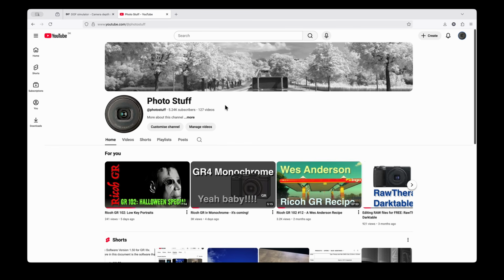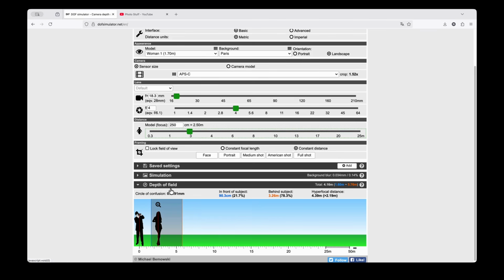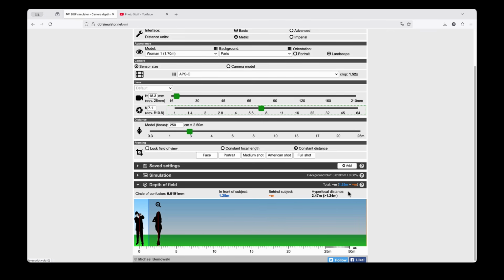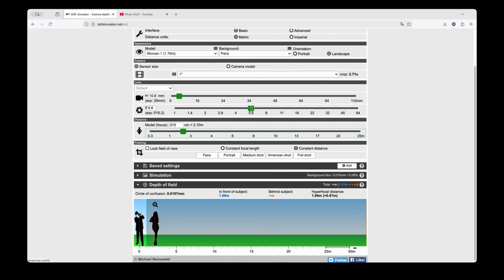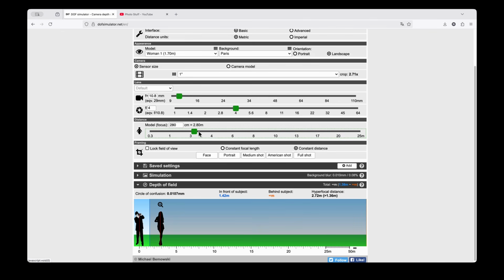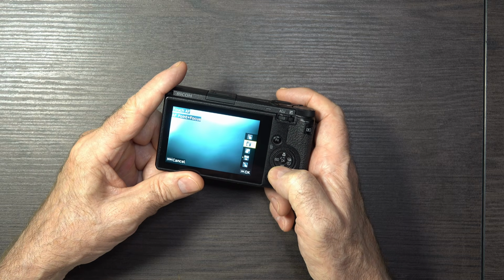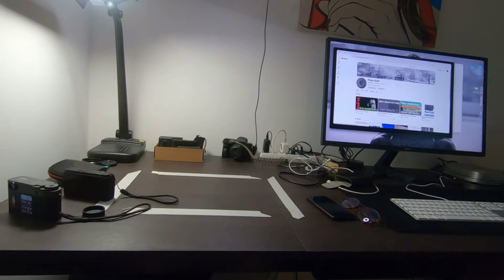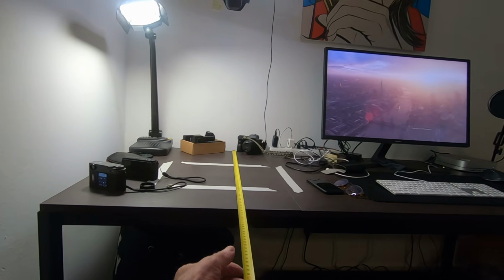GR 102: Hyper Focal Focusing vs Zone Focusing (GRiii & X-Half)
In this video we look at the differences between Hyper Focal Focusing and Zone Focusing on the Ricoh GRiii and the Fuji X-Half.

Both methods are great for street, documentary and general snap shooting.